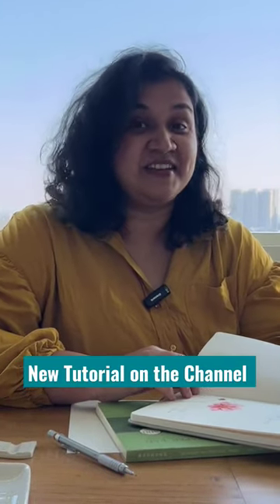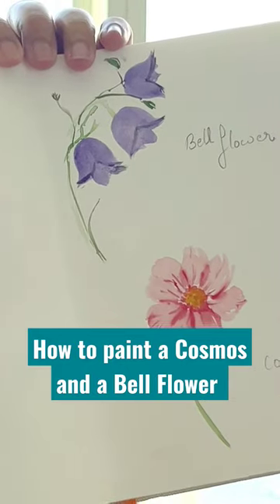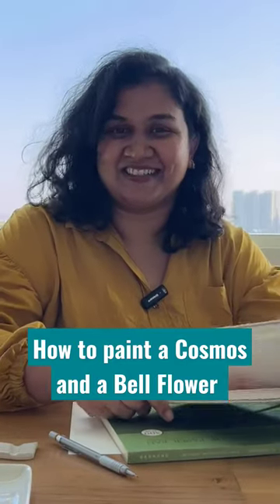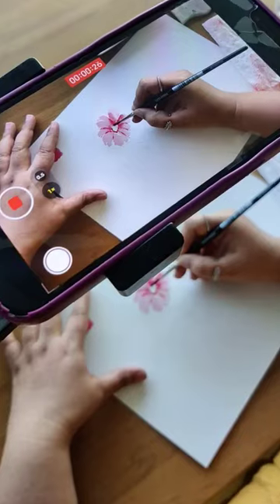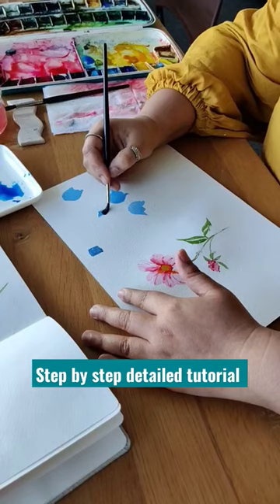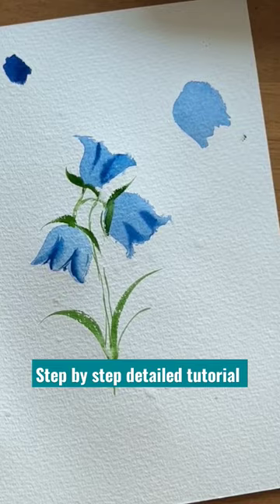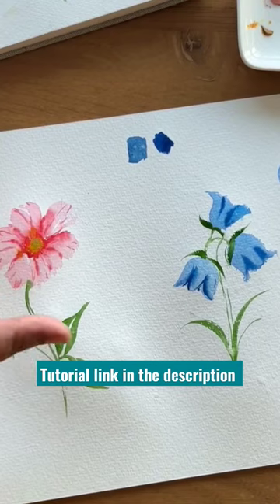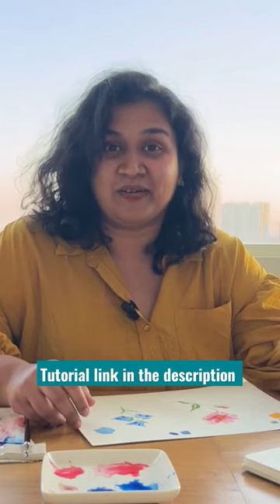how to paint a Cosmos and a Bell Flower 🌸 new tutorial on our channel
How to paint an easy cosmos flower 🌸
Simple cosmos flower tutorial using Watercolors

How to paint a Cosmos and a Bell Flower. Watercolour Floral tutorial for beginners